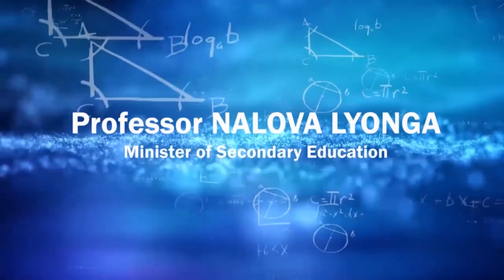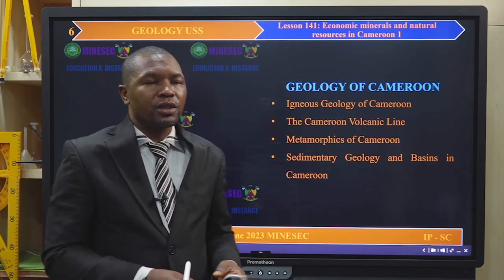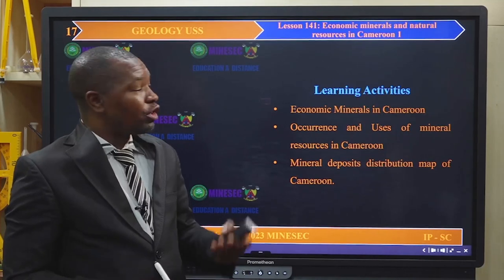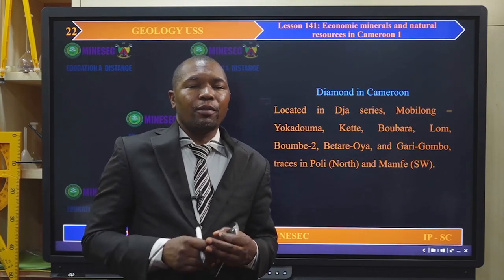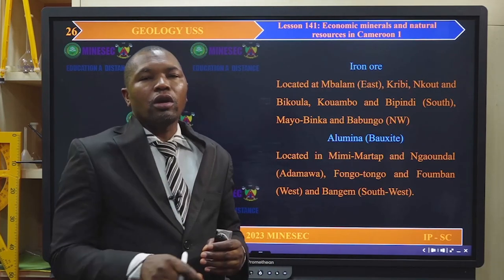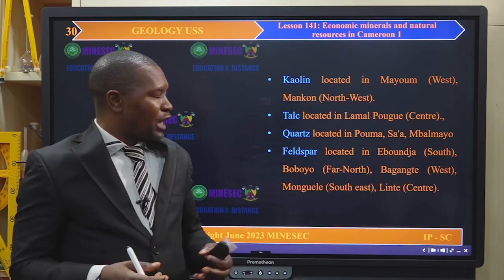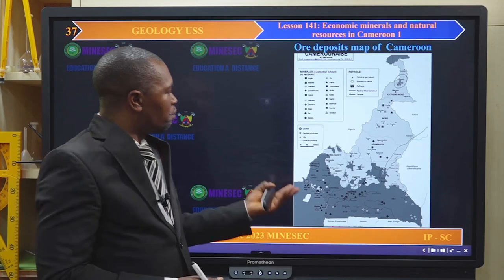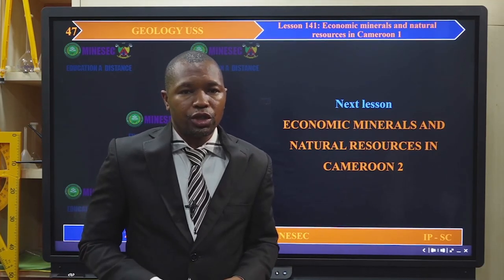IP-Sc GEOLOGY USS. Lesson 141 Economic minerals and natural resources in Cameroon 1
00:00 jingles
01:11 Introduction and correction of homework
05:48 Lessons' Objectives
7:34 Problem Situation
9:48 Learning Activities
27:50 Application Exercises